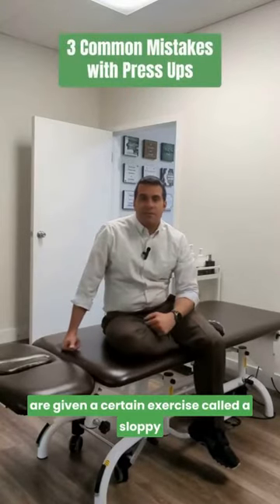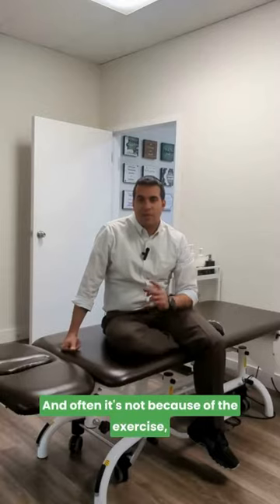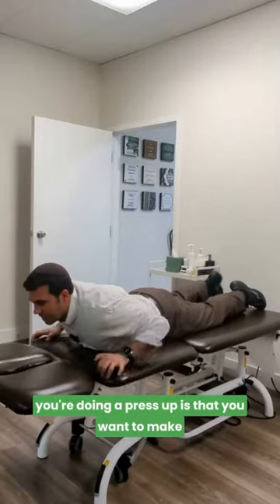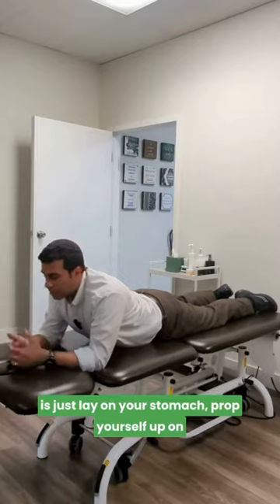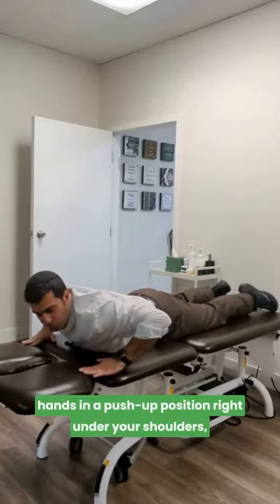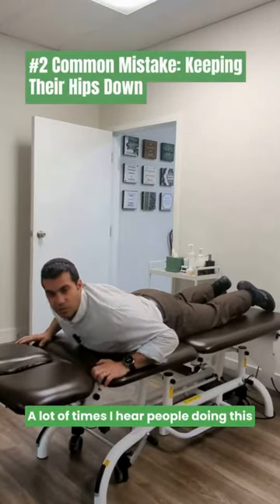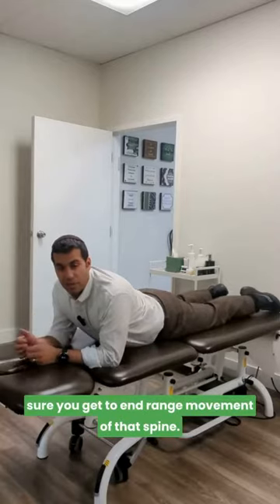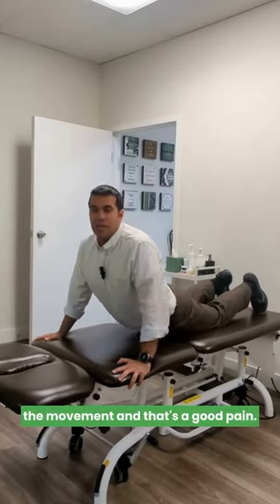the top 3 common mistakes to avoid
Press-ups are one of the best exercises to extend your spine, but often done incorrectly. Extending your spine is important but, often neglected and if you want to do yourself a favor to avoid pain in the long run, this video is here to help you. Our expert physiotherapist, Allen, unveils the top 3 common mistakes to avoid.

Check out @premierspineandsport to learn more!💡

PS. Looking to book a consult? Click painhero.ca and find a clinic in your area.